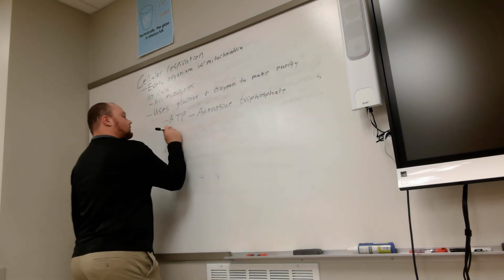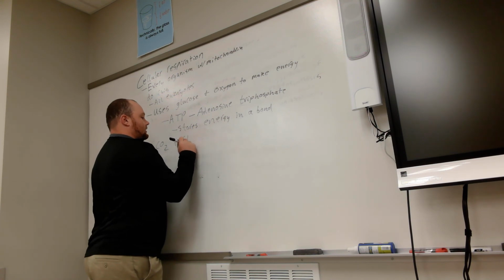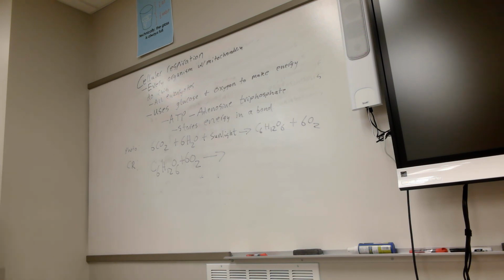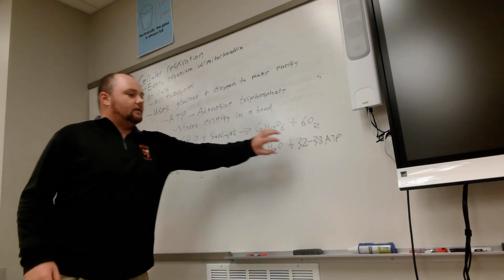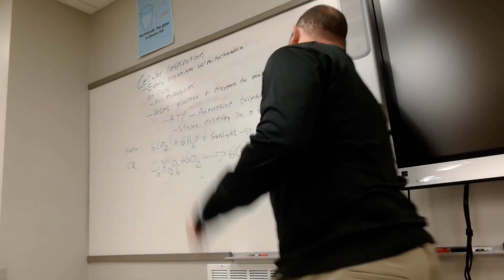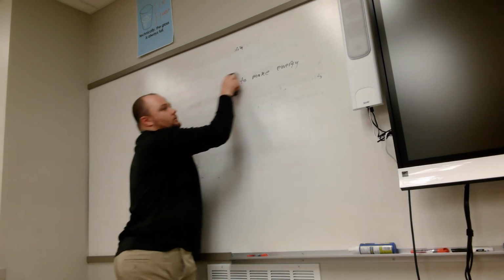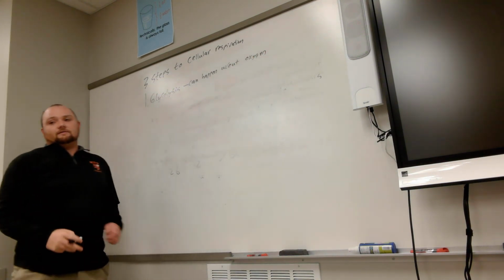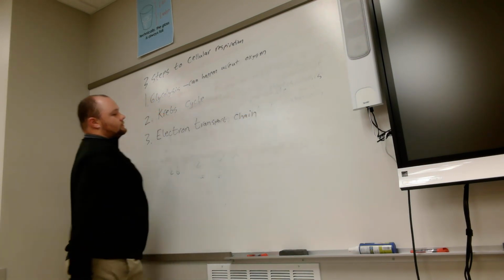9/14 Cellular Respiration